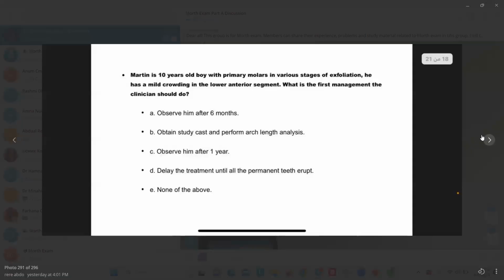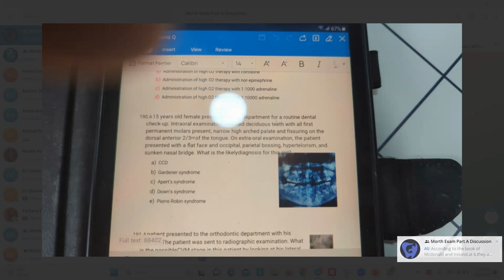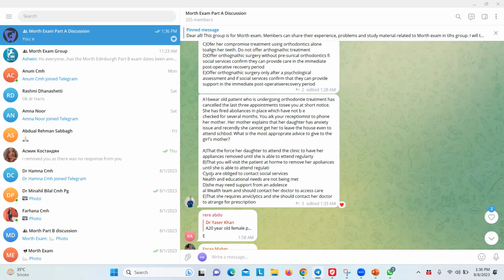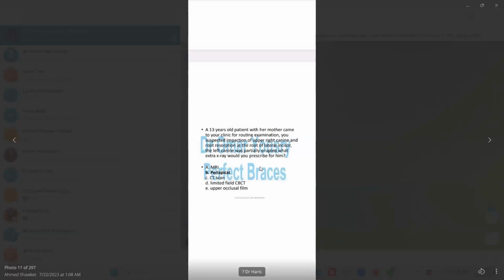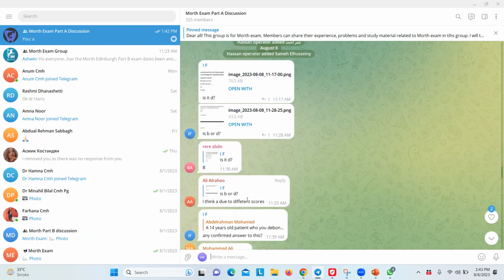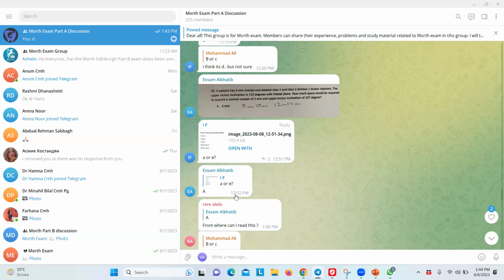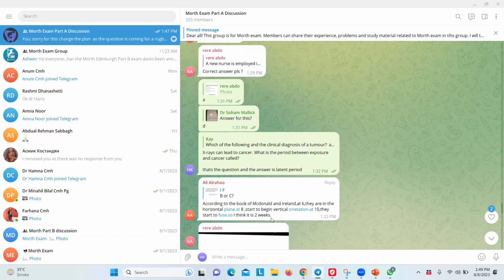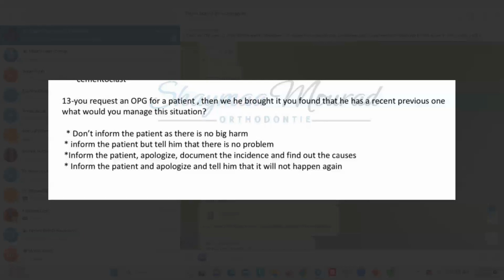MOrth MCQs discussion For telegram (8-8-23)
This is the discussion for MCQs which were shared on our telegram group.